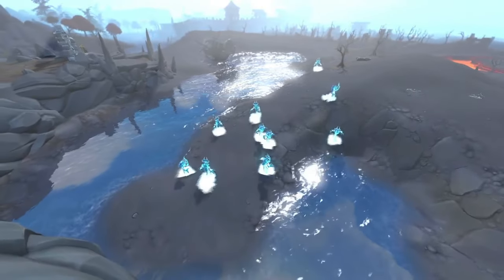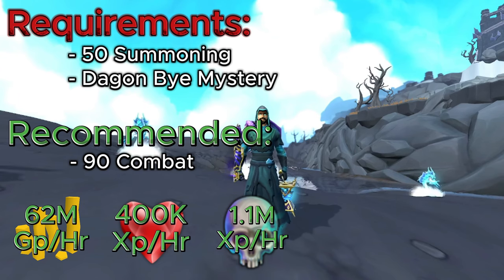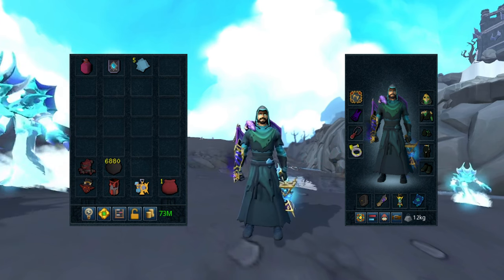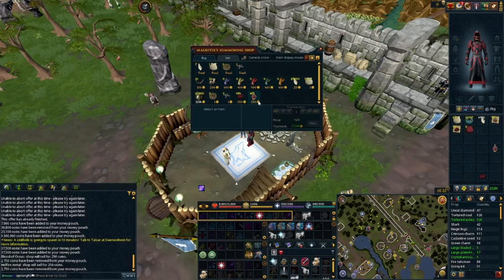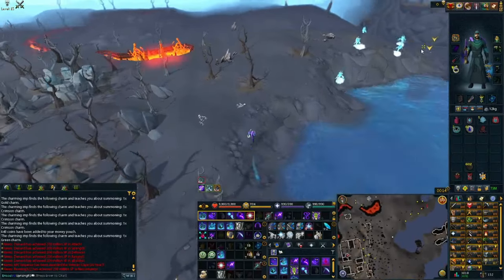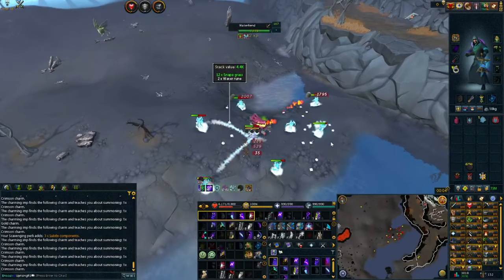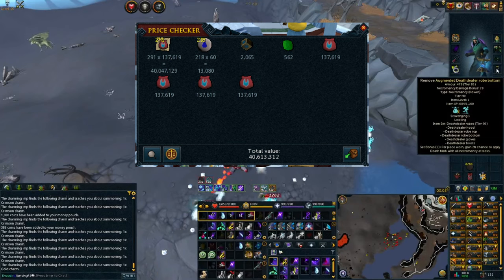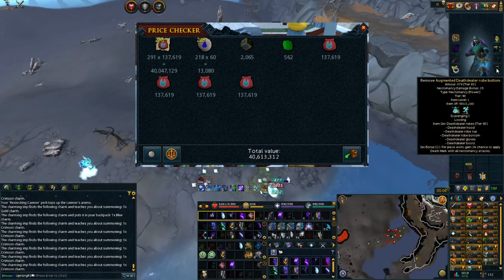AFK Money Maker With Waterfiends (Binding Contracts) || RuneScape 3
Another Afk money maker in Rs3! Who would have thought this game is full of afk methods with combat! I hope you enjoyed the video, there will be alot more to come! Thank you for taking your time watching!
Socials
Channel Members:
N/A